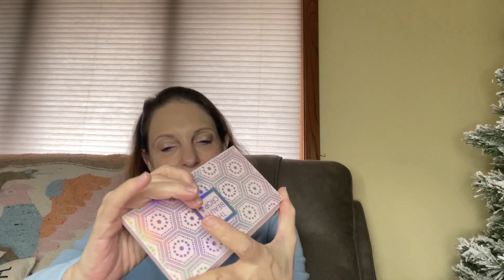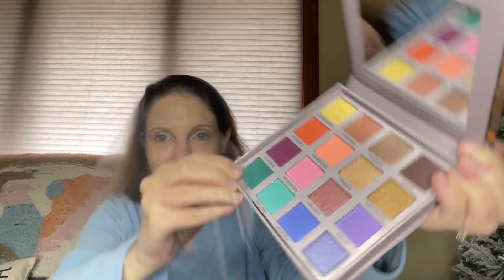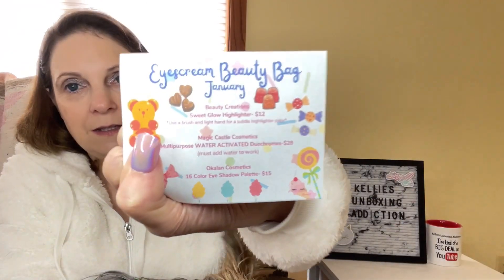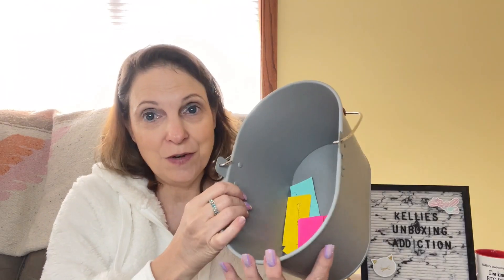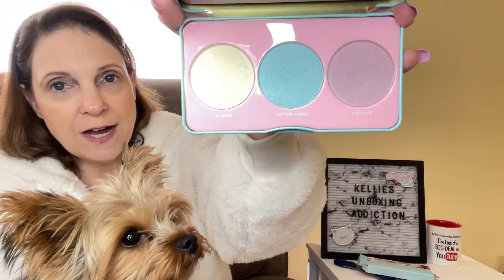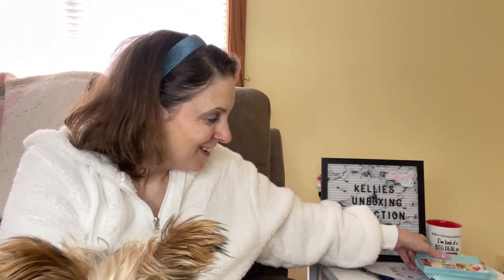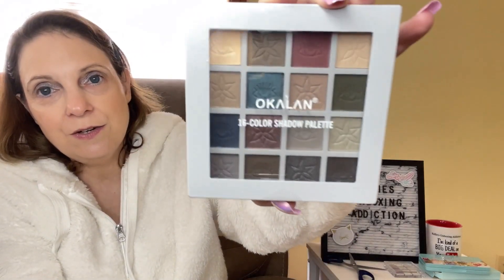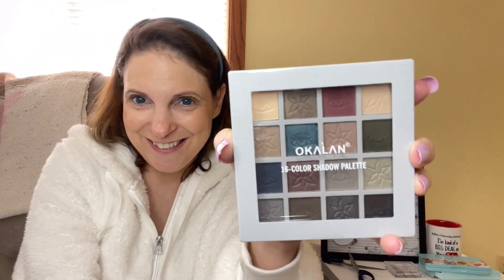Eyescream Beauty Box and Eyescream Beauty Bag for January 2023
17). My care club rewards

                                     Jewelry. Get your first month completely free
10). Mary Bein Scentsy Consultant (This is my favorite Scentsy Lady)

2) Must like this video
4) Must be 18 or older
5) Must live in the Lower 48 United States
6) Must use secret word in a sentence
8) I am not responsible for anything lost or stolen in shipping
9) I am not responsible if you have an allergic reaction to any products in this giveaway